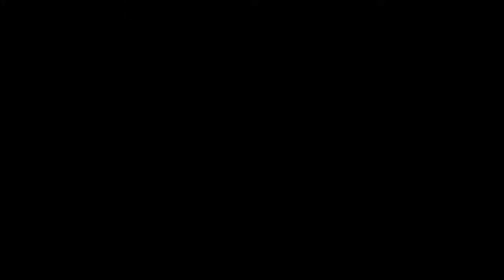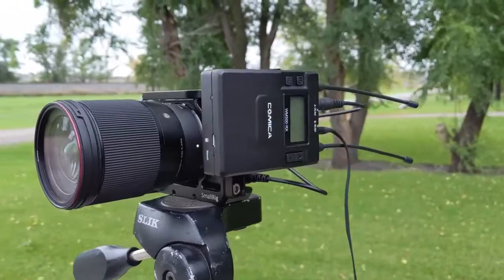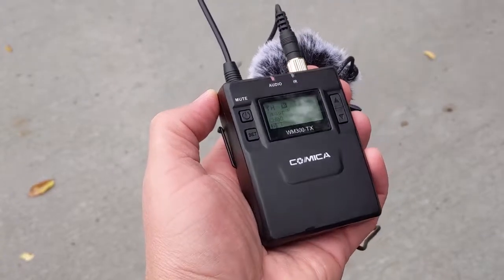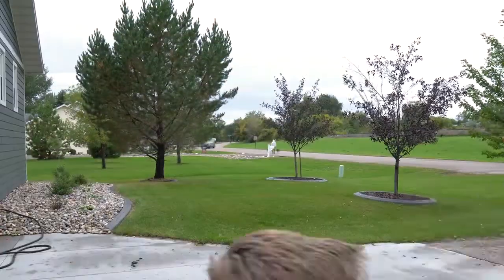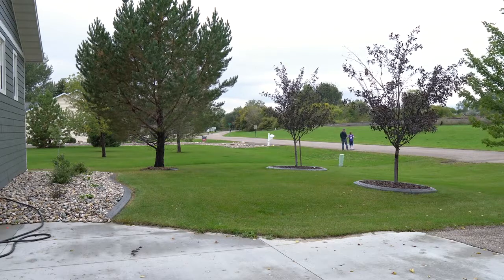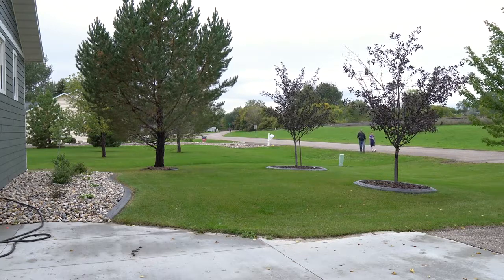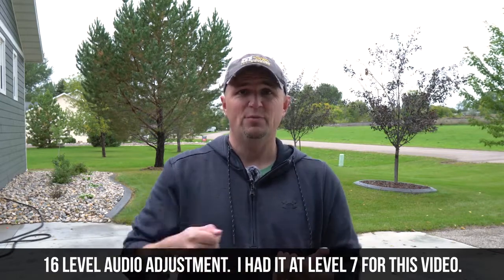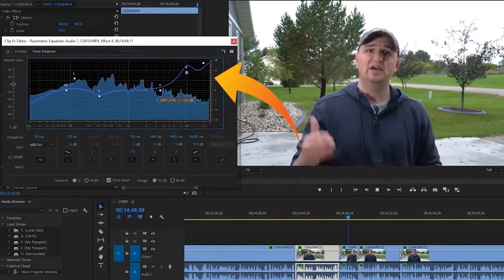【Testing】Distance & Signal Testing of WM300 Metal Wireless Microphone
Testing of WM300 Wireless Microphone with Dual-transmitters and One Receiver